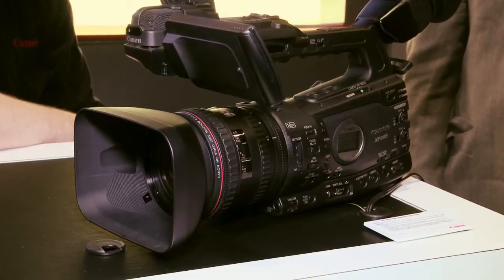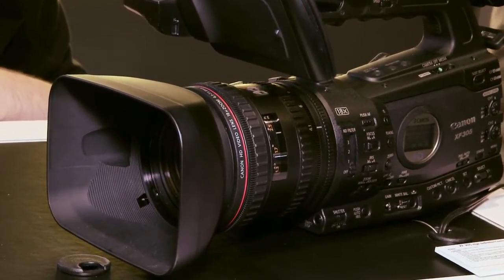All about the new Canon XF300 and XF305 HD 4:2:2 cameras @ NAB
Canon has finally gone tapeless and the wait was worth it.   Tim Smith shows us the new Canon XF300 and XF305 HD cameras that record 1080p 4:2:2 in multiple frame rates and stores the files in Compact Flash (CF) cards.